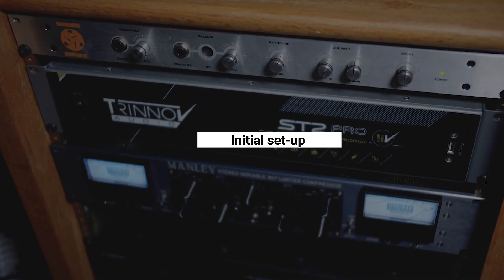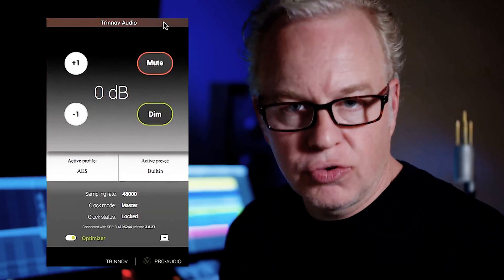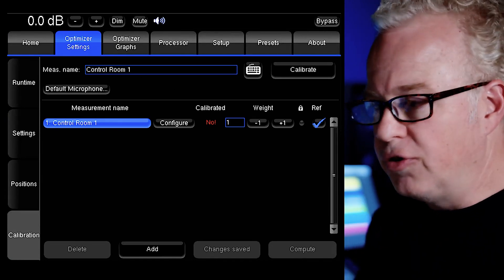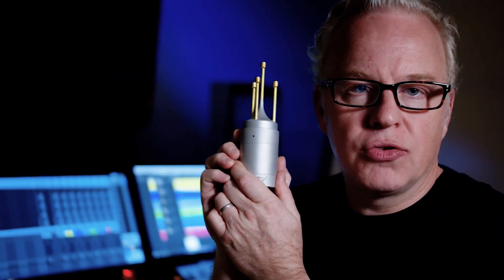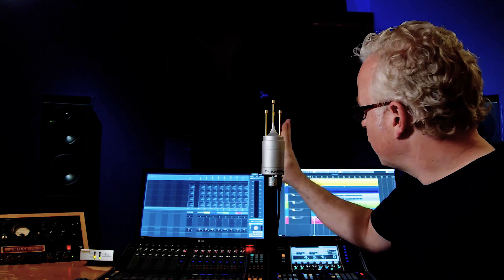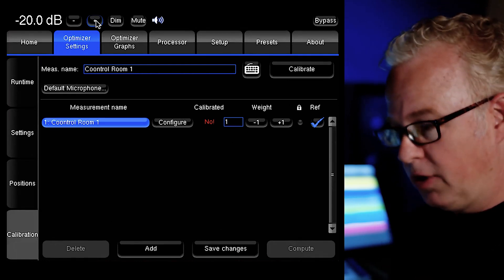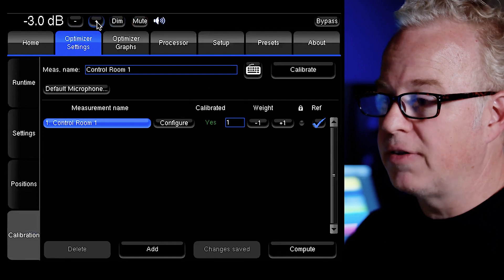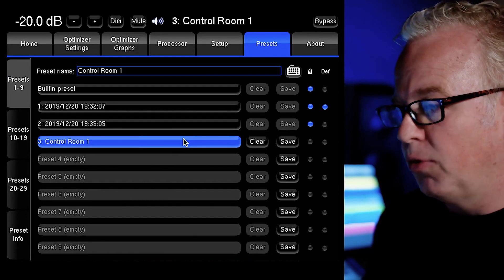Trinnov Pro Tutorials: ST2 Pro Set Up and First Calibration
In this first video around the ST2 Pro, Ashley Shepherd shows us how to first set up an ST2 pro with a monitor controller and how to do a first calibration.